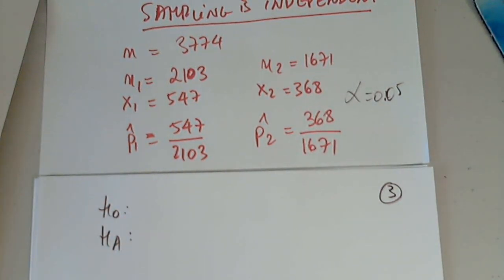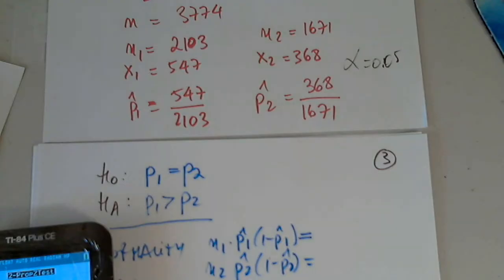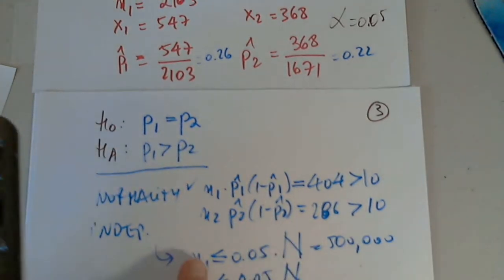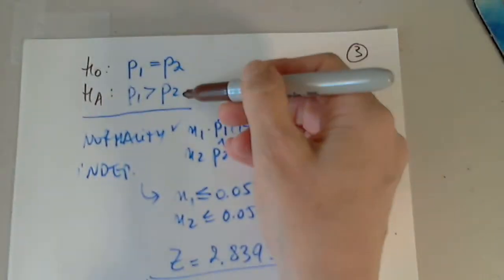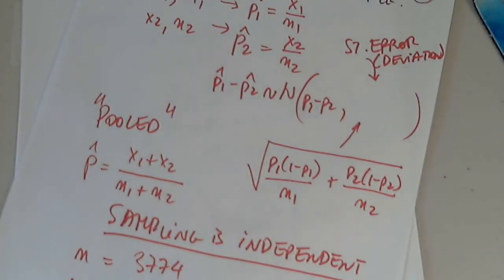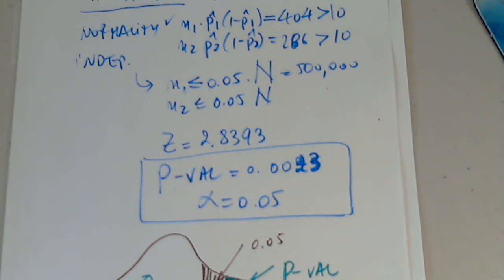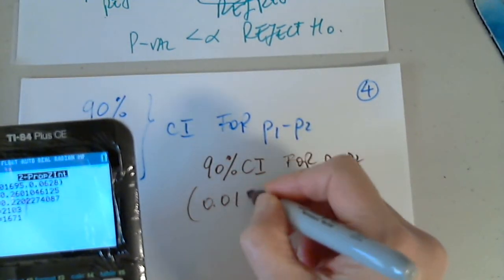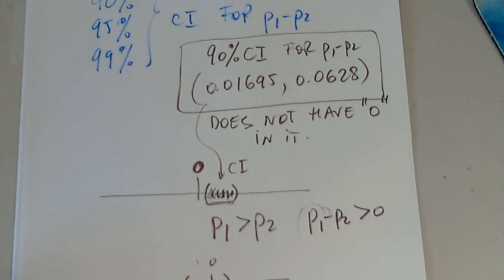MAT 135 SECTION 11.1 PART 2 NOV 18